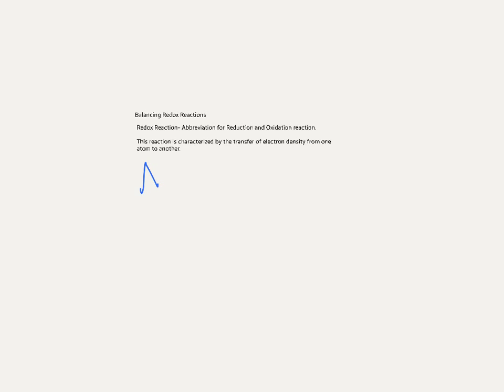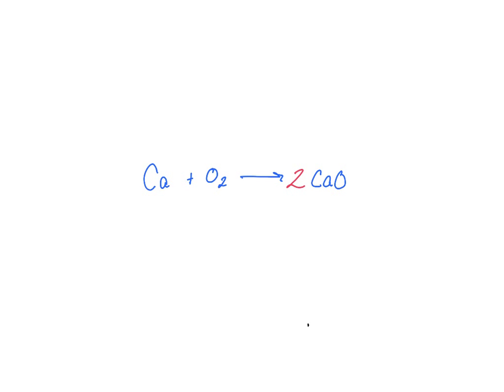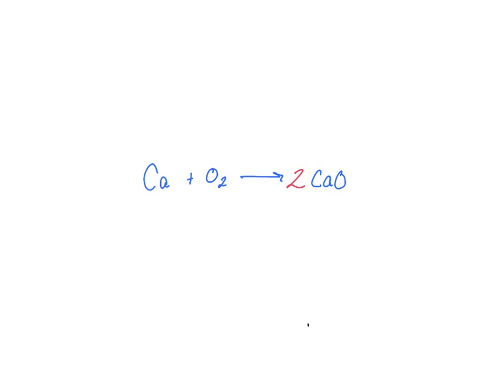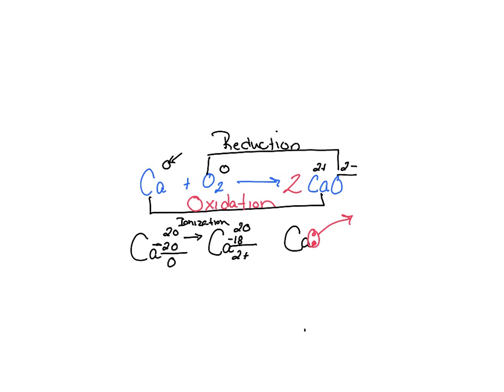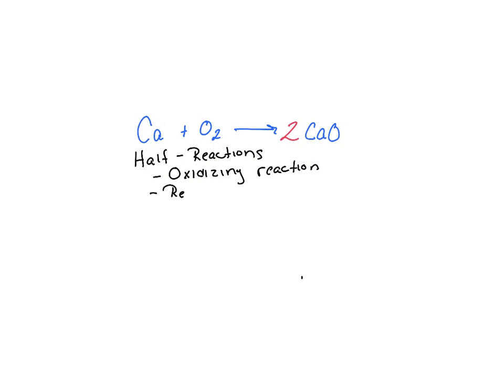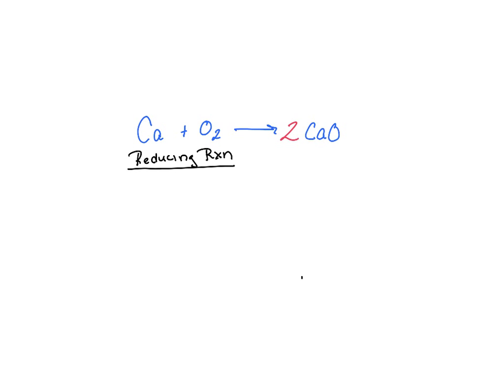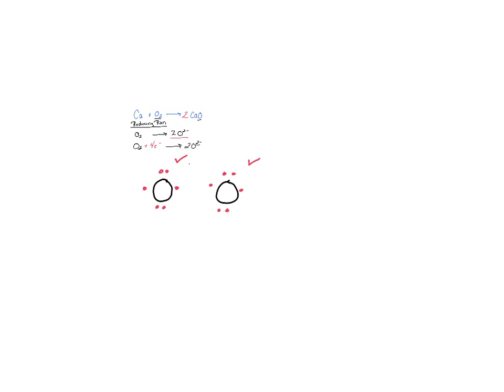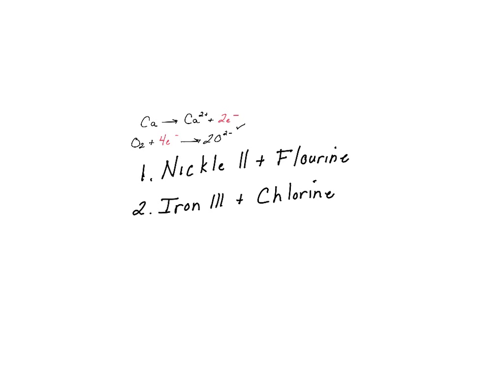Redox Reactions CHS